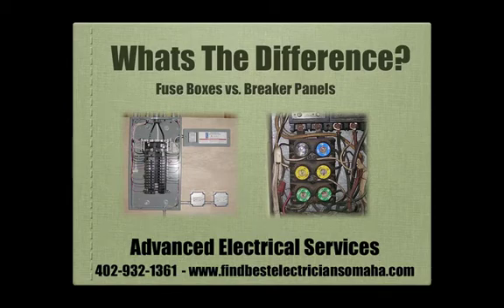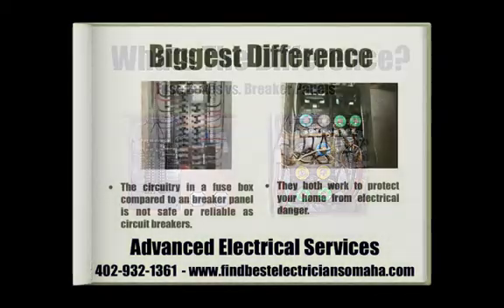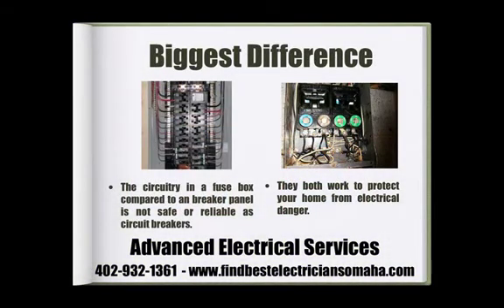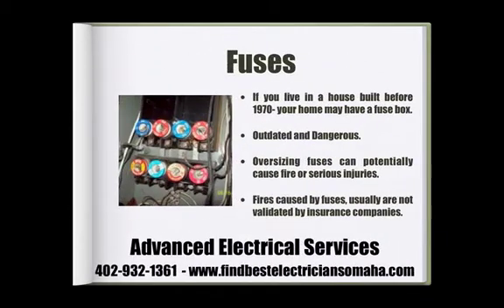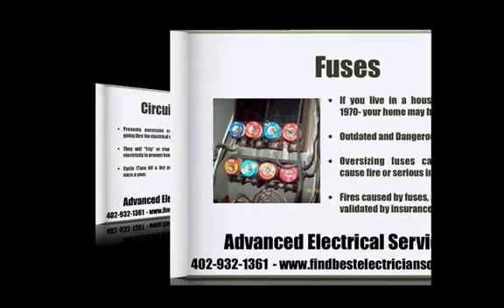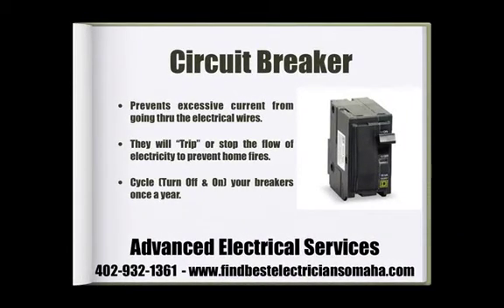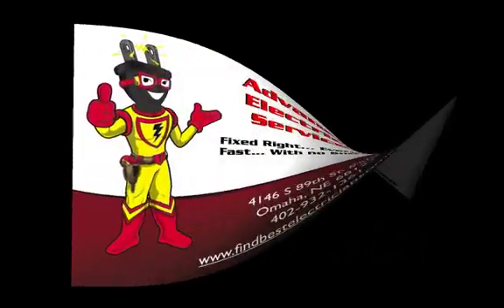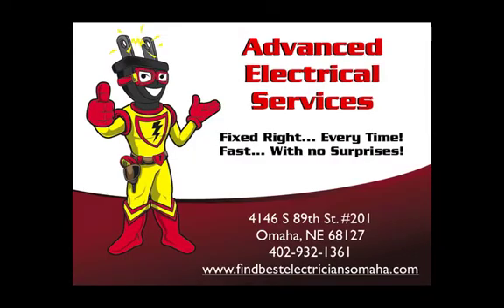Omaha Electrician Teaches Fuse Box vs. Breaker Panel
Omaha electrician provides fuse box vs. breaker panel safety tips.